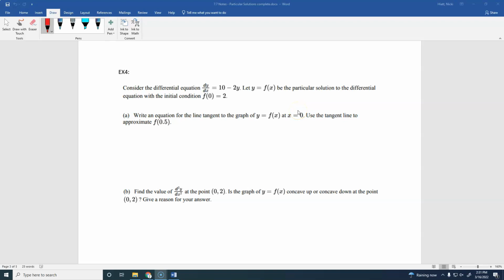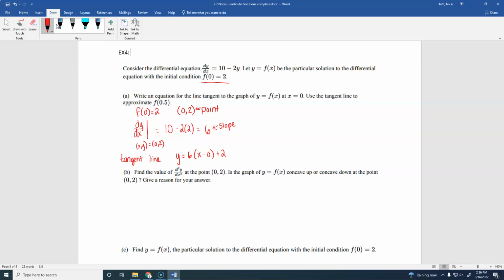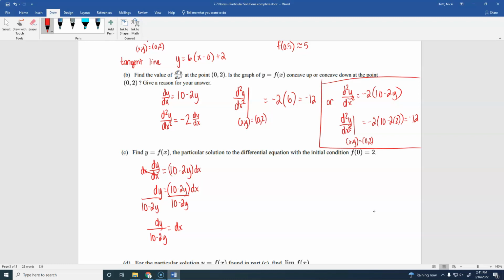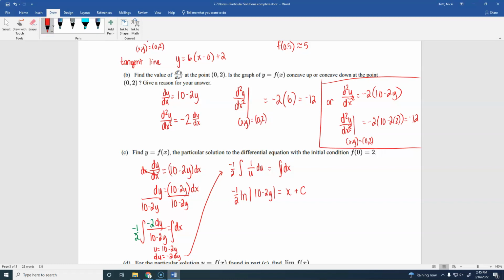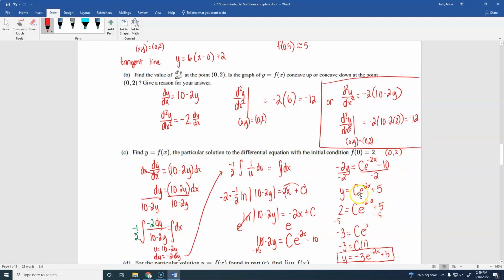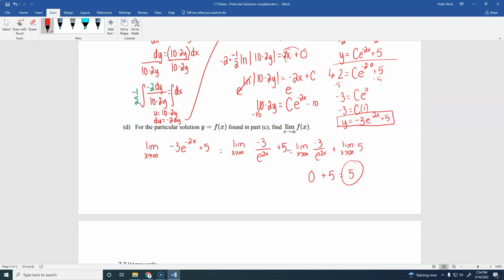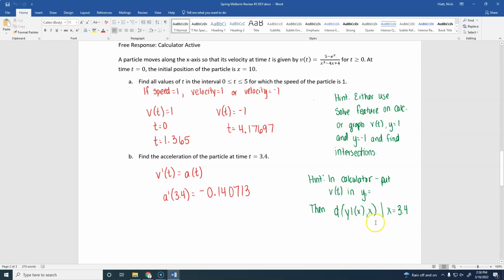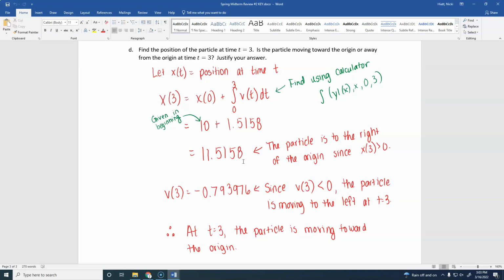AP Calc: Notes 3/16